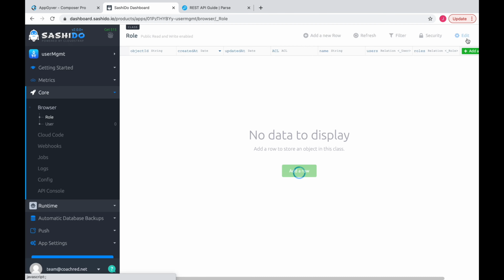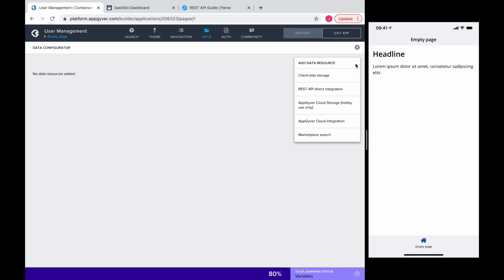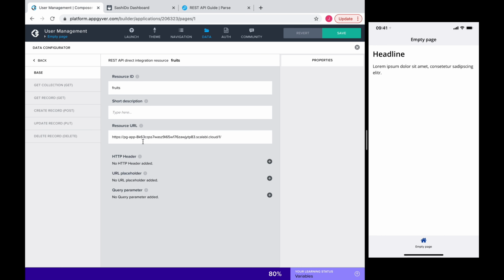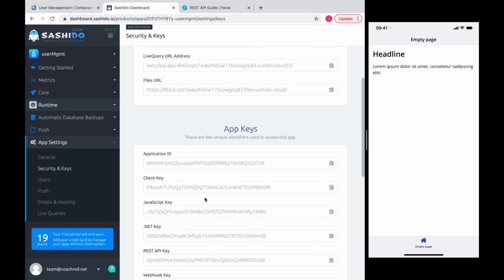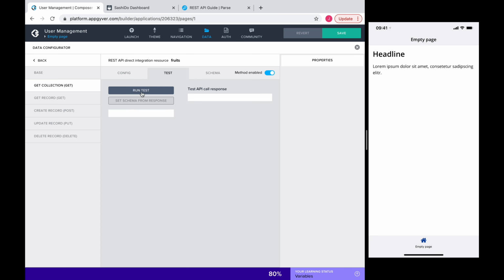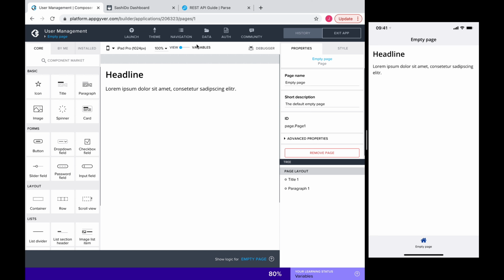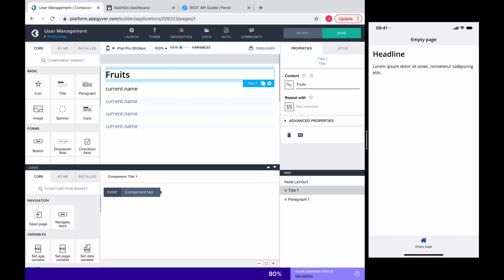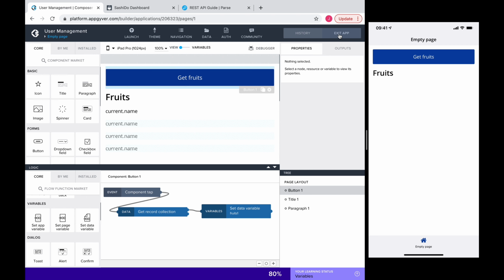1- Set up Sashido Appgyver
Securing your app data through an effective user management is an unavoidable topic before publishing your app. In this series you learn how sign up, log in and log out a user with Appgyver as your app front end and Sashido as the back end server. The 5th video shows how to protect a data class against public access.

Direct links to the tools

1 week is the fast path to a MVP (Minimum Viable Product) for founders & entrepreneurs. The MVP workshop brings to light the target audience, core problem and data needs. coachRED creates the MVP app.

1 month is about the time for non-technical founders & entrepreneurs to create their self made MVP with coachRED premium learning videos and dedicated coaching sessions. App development is definitely a super power worth pursuing.

for premium learning videos and to get in touch with us.